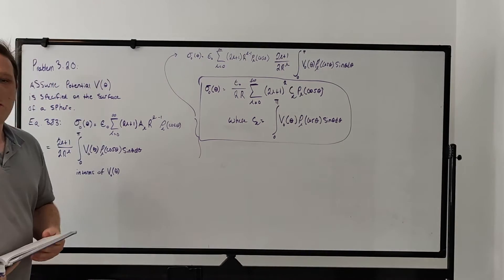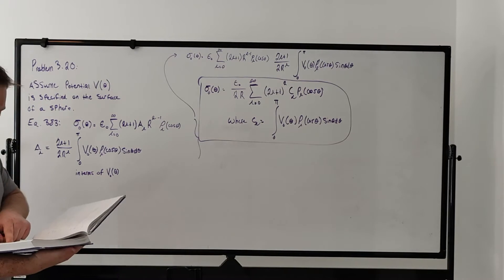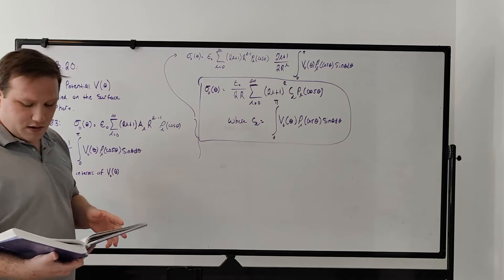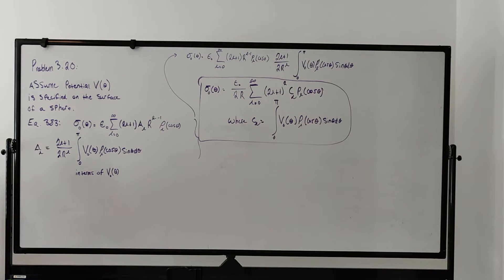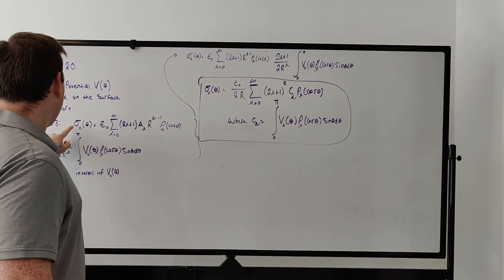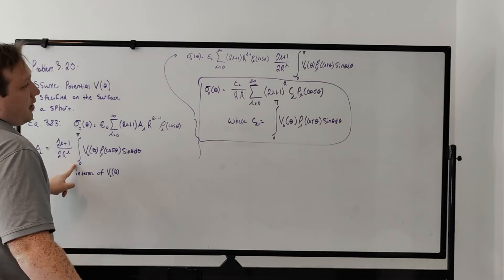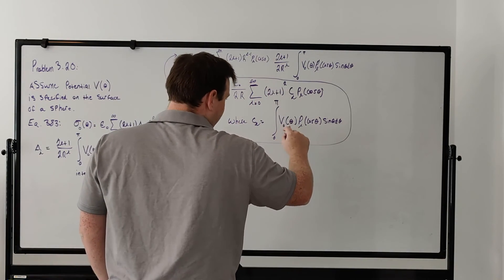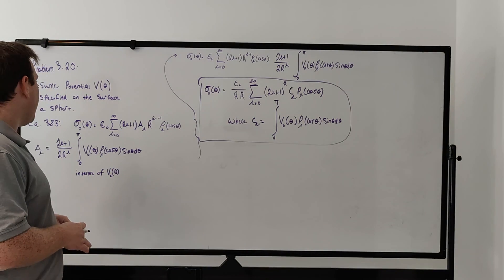David Griffiths Electrodynamics | Problem 3.20 Solution